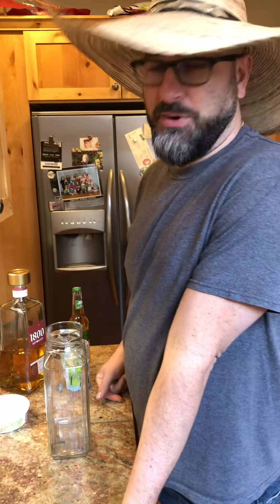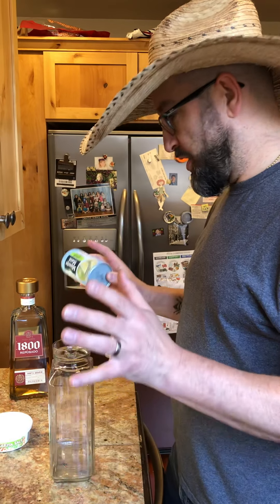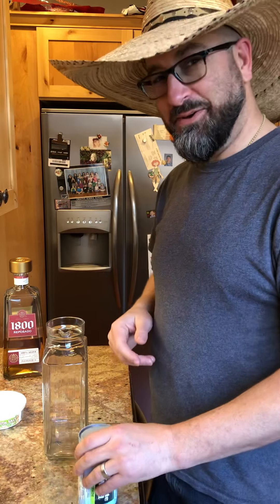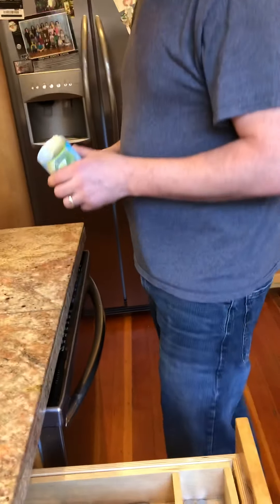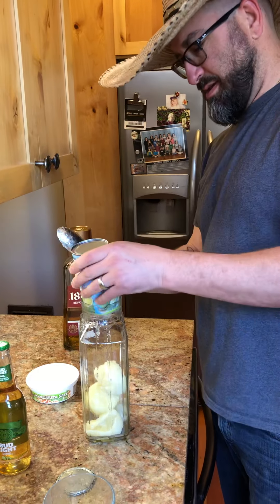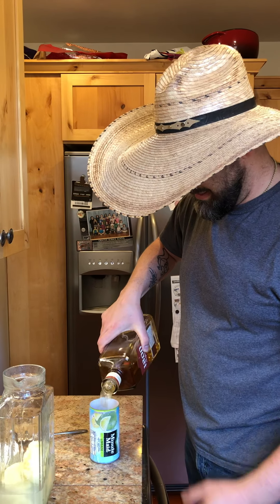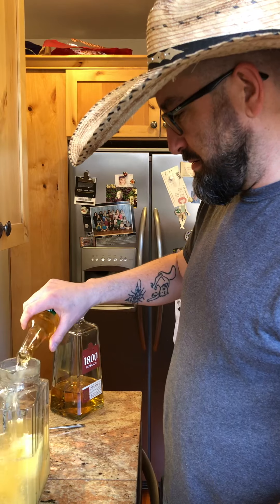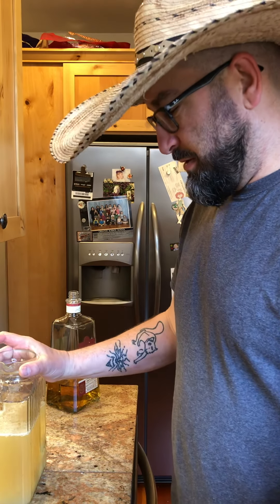Cort’s Quarantine Cocktails 2: Hillbilly Margaritas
What you need: A can of lime concentrate, tequila, water and one beer. This one could not possibly be easier. Put the lime concentrate into a pitcher. Refill the lime concentrate can with tequila. Then refill the lime concentrate can with water. Finally pour in the beer. Mix and add ice. Done